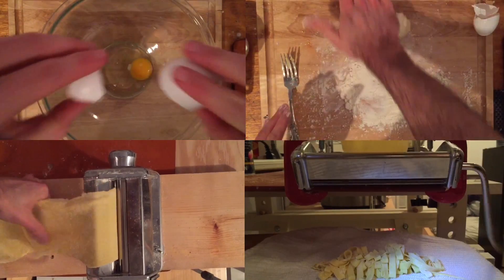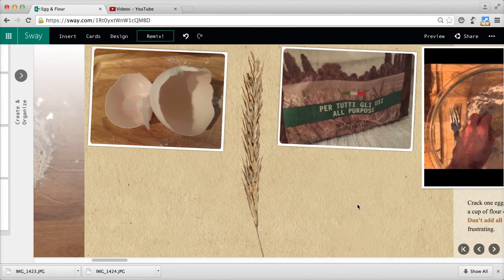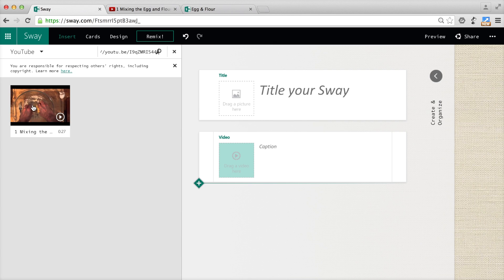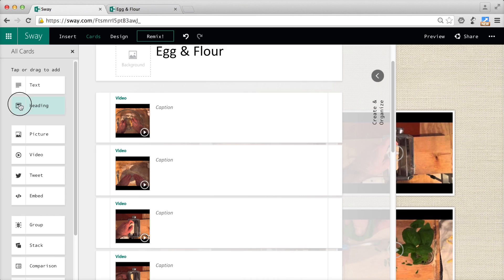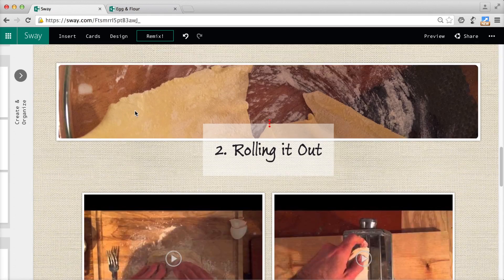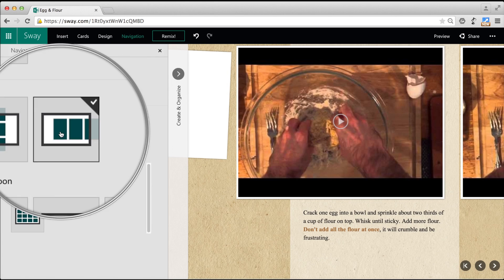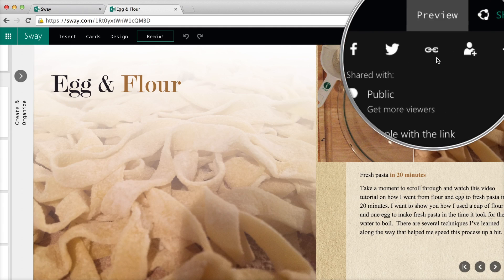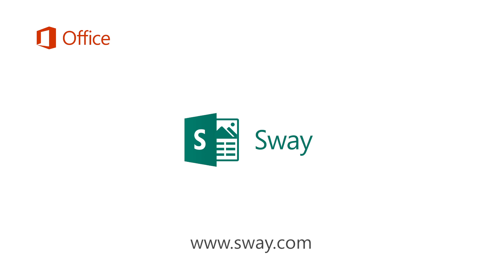​How to Make a Tutorial in Sway - Microsoft Sway Tutorials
Ever wanted to explain how to do something, in an interactive, modern, engaging way? This video shows you how to do exactly that, using Sway, a free app from Microsoft Office. Sway lets you create and share interactive reports, presentations, personal stories, newsletters, vacation memories, school and work projects, and more. See the Sway that was created in this video